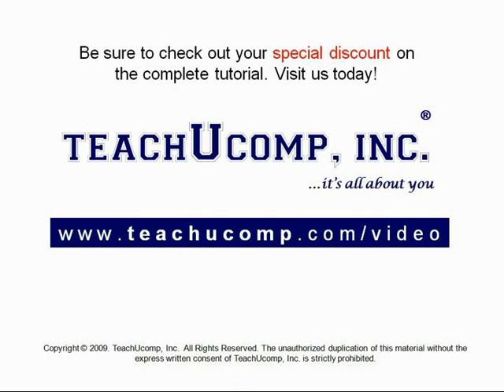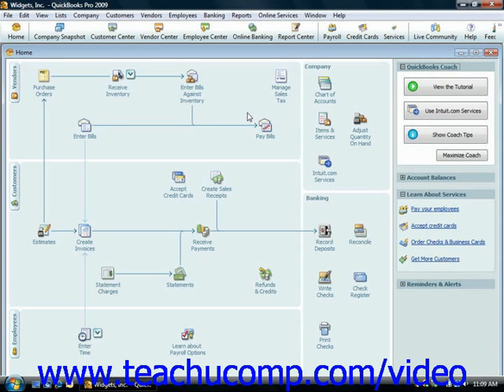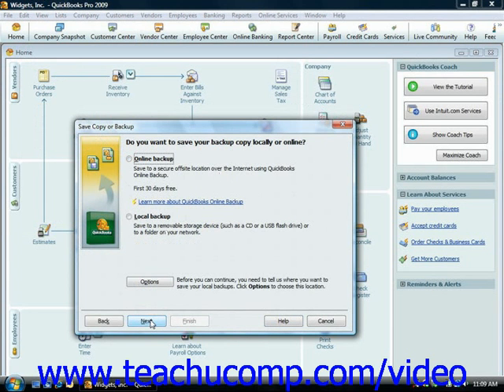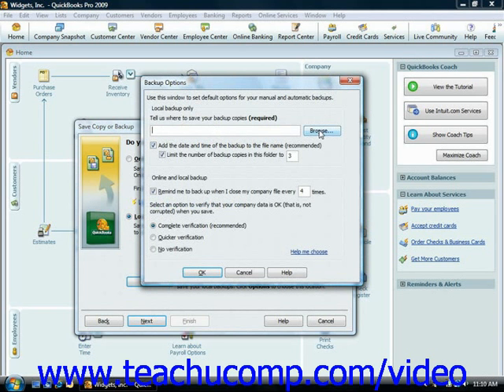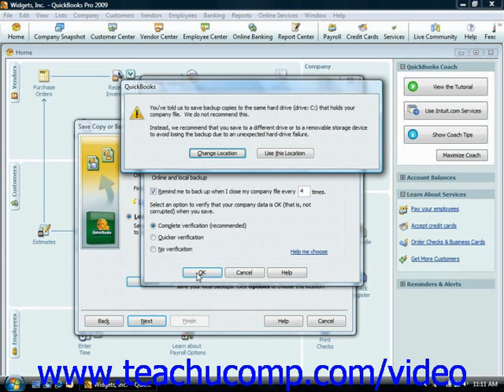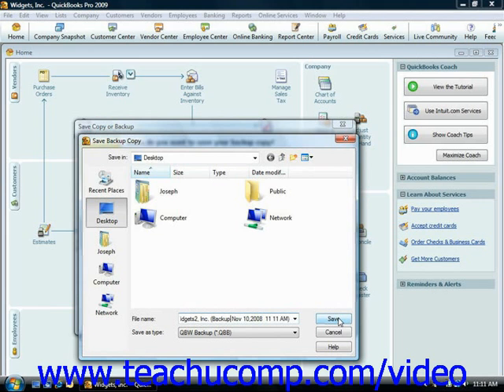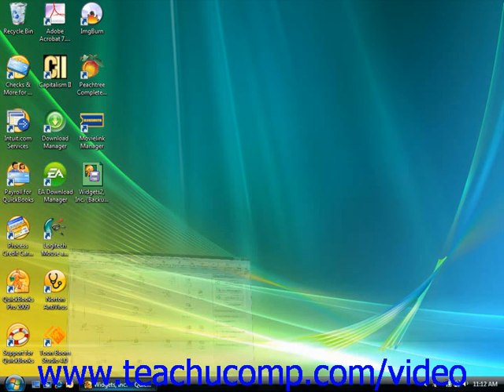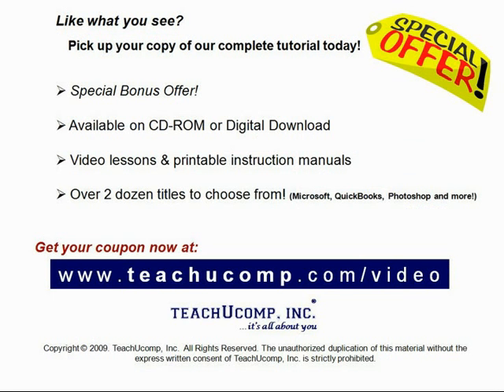QuickBooks Tutorial Creating a Backup File Intuit Training Lesson 2.6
Learn how to create a backup file in Intuit QuickBooks A clip from Mastering QuickBooks Made Easy v. 2009. - the most comprehensive QuickBooks tutorial available. Visit us today!